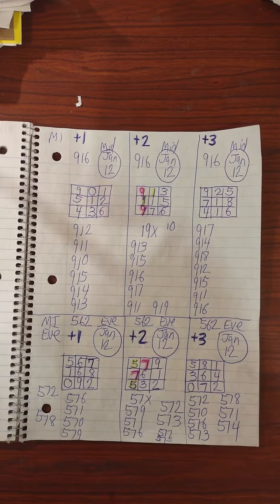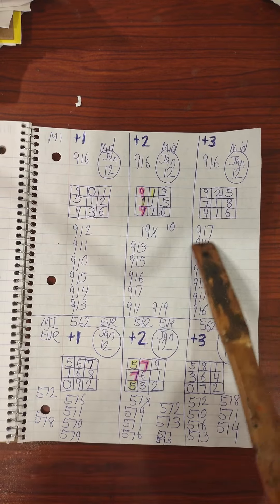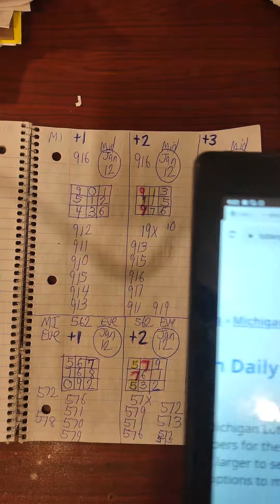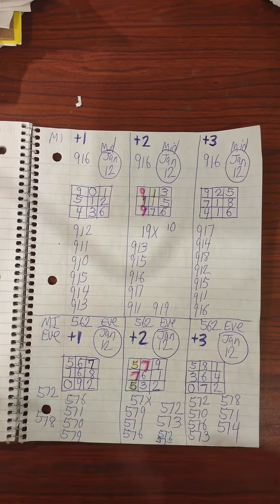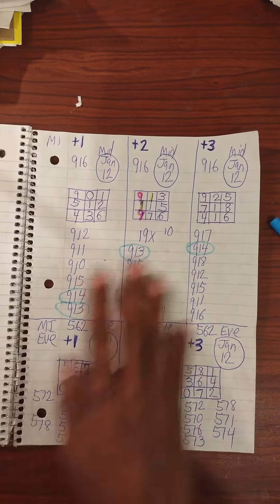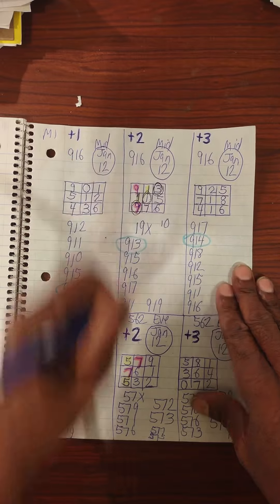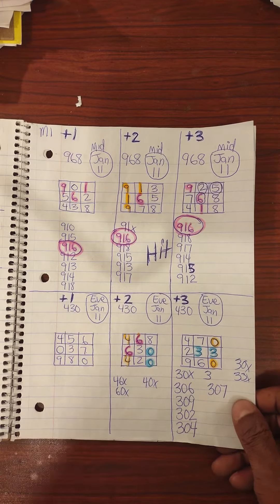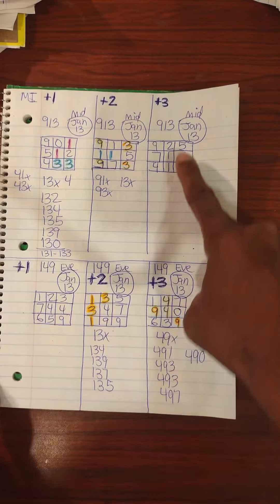Michigan pick 3 lottery pattern hit 🔥🔥🔥🔥